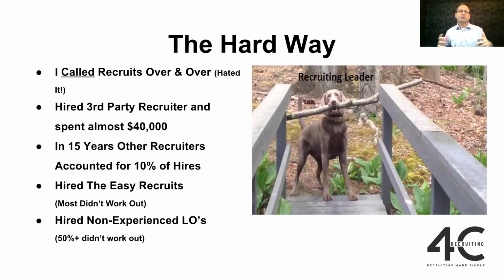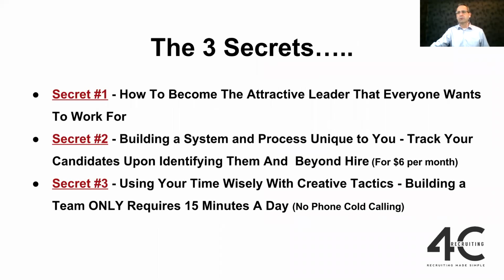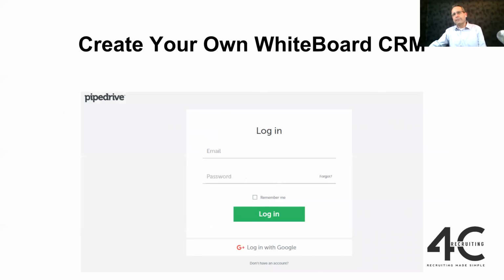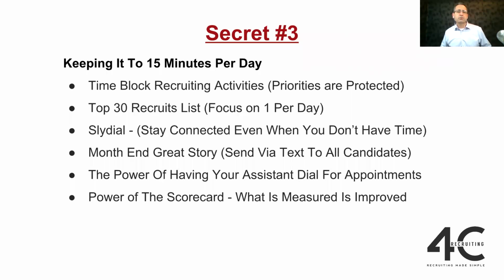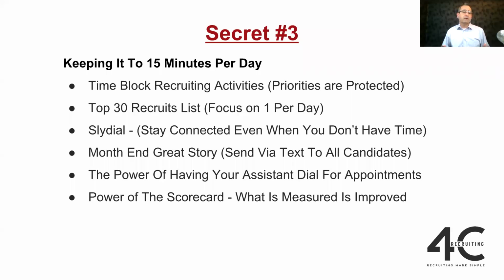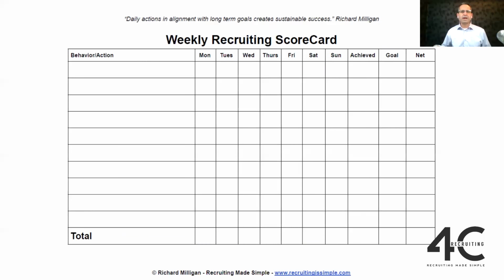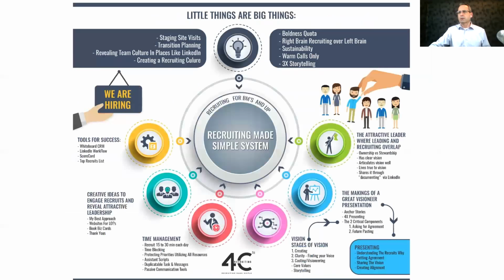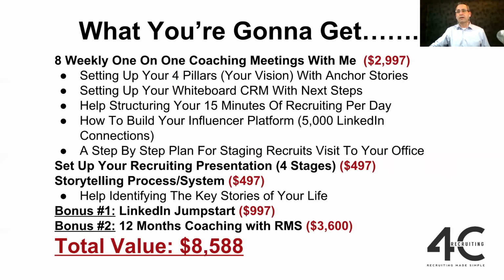Recruiting Made Simple Webinar for Mortgage Leaders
How to build a successful recruiting plan that no one else can duplicate. This is for Mortgage Branch Managers, Area Managers, Regional Managers, VP's and more.